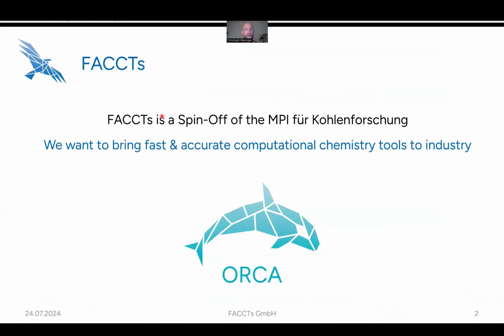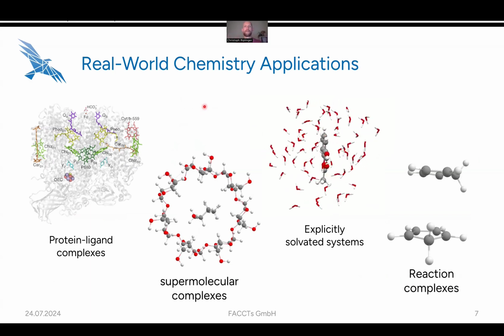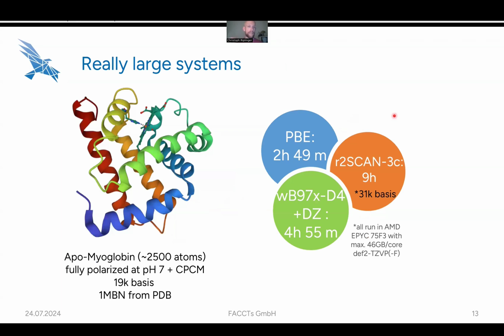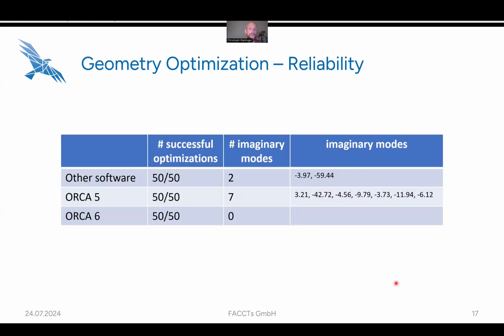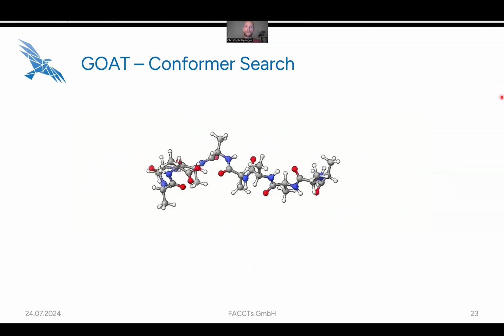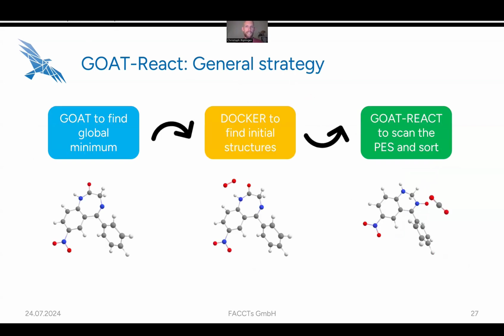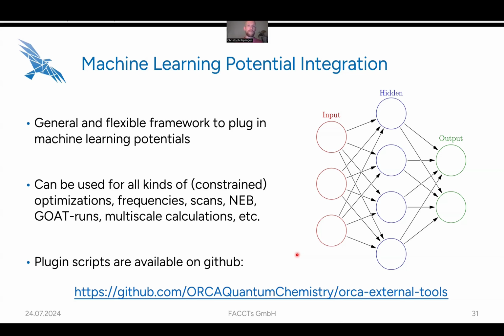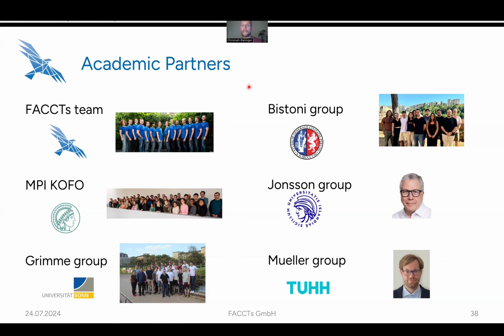Real-World Chemistry with ORCA - ORCA 6 Release Event - 2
ORCA 6 Release Event - 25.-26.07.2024

"Next-generation software for real-world chemistry simulations"

Christoph Riplinger, FACCTs GmbH

0:00 Introduction
0:14 FACCTs & ORCA
2:25 Real-World Chemistry Applications
3:39 Efficiency
5:28 Robustness
8:11 Solvation
9:18 Low-energy Conformers and Complex Structures
10:35 Reactions
13:33 ML Potential Integration
15:02 Documentation
16:30 Partners